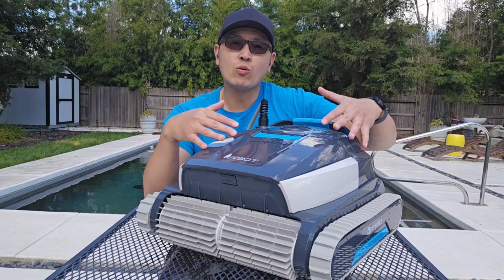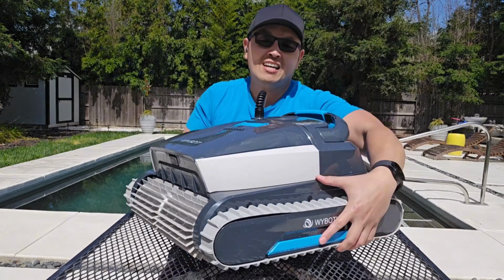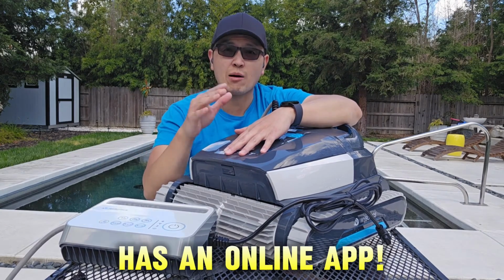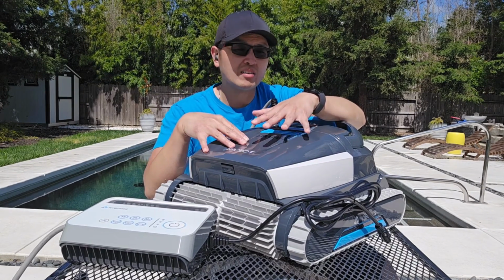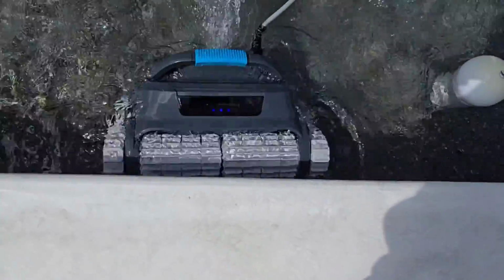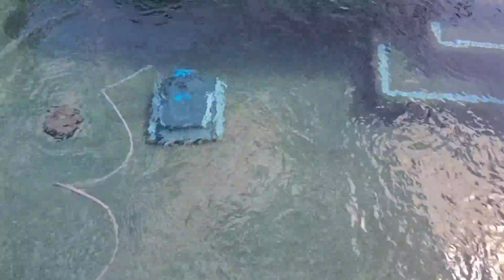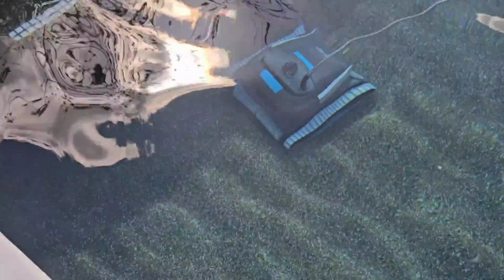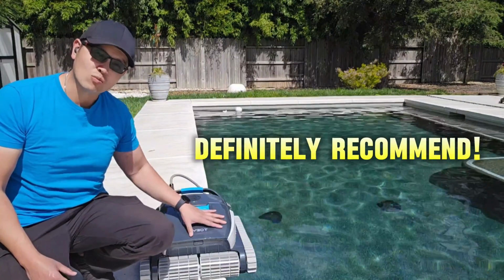Wybot L1 Review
Here is my review on the Wybot L1 corded robotic pool cleaner.

This cleaner is hands-down the best-valued corded "premium" robotic cleaner on the market right now!

The Wybot L1 gives me hope that other brands might someday lower their prices to compete. Definitely a premium cleaner at a not-so premium price tag!

Features include waterline cleaning, a weekly scheduled timer, an ultra-fine filter, and a smart online app. Yes, all of that!

Wybot L1: